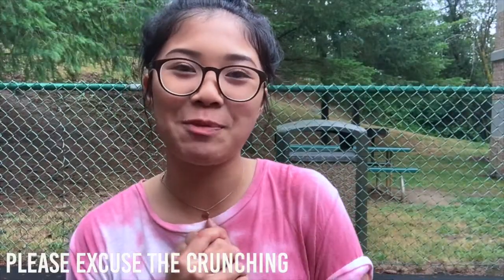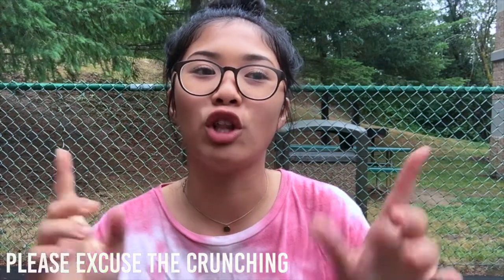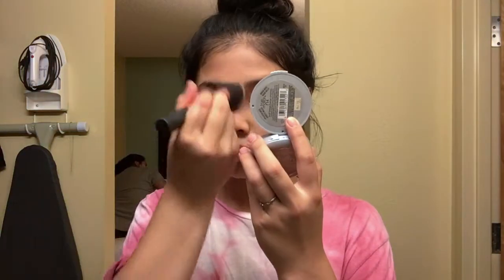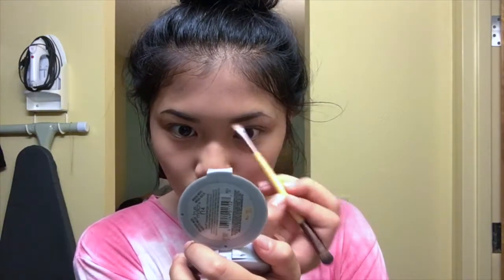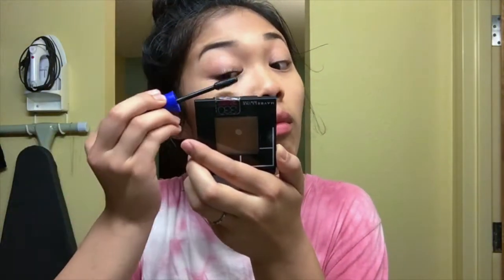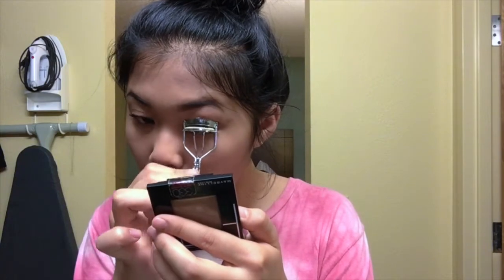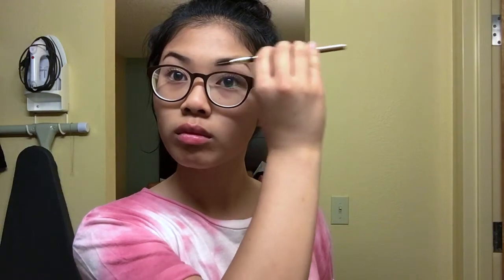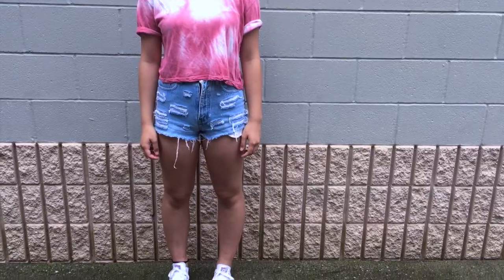LAZY DAY GRWM + HOW TO LOOK PUT TOGETHER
M E S S A G E

➵HEY! I really hoped you enjoyed the video. If you have any comments or questions, leave them in the comment section! Love you guys and thank you for all of your support!

➵What camera do you use? iPhone 6S

➵What software do you use to edit your videos? iMovie

A  L I T T L E  N O T E

➵Live happy, stay positive ;)

➵Title: Say Good Night ; Morning Sun

➵Artist: Joakim Karud ; Nicolai Heidlas